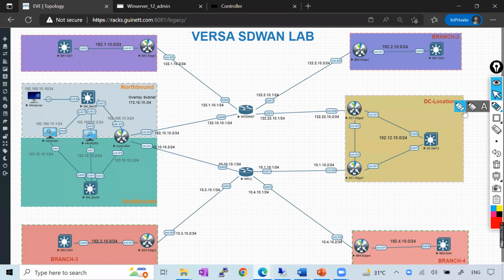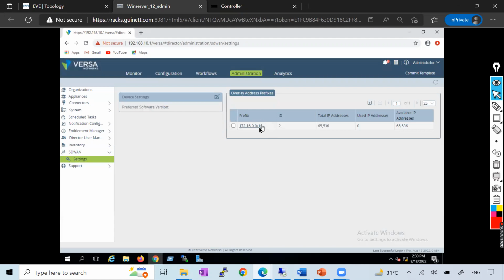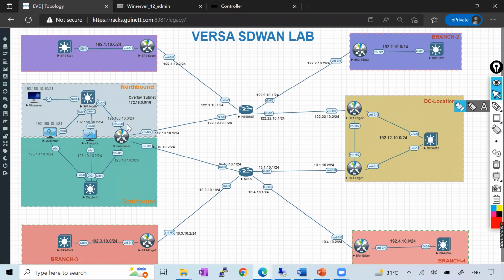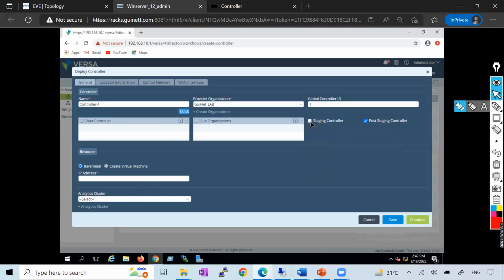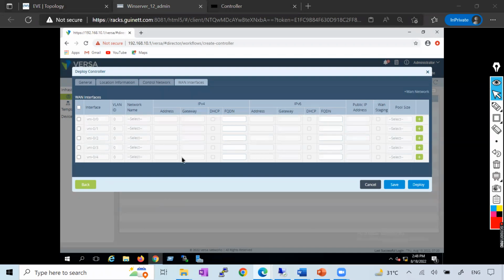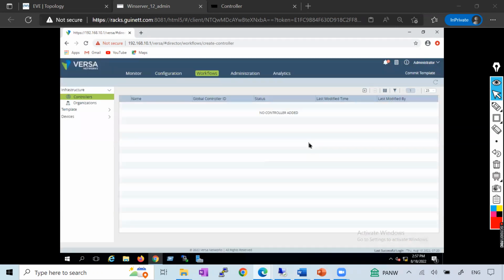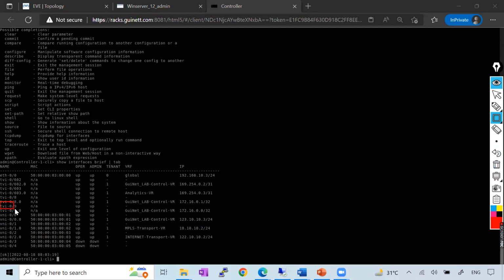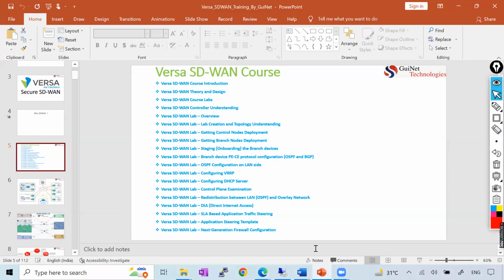[English] Versa SDWAN Controller Template Configuration- Register for new upcoming Live Batch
Cisco Courses:
◆ CCNA 200-301
◆ CCNP Enterprise-ENCOR
◆ CCNP ENARSI
◆ CCIE IE

Firewall & Load balance Courses:
◆ FortiGate Firewall
◆ Cisco ASA Firewall
◆ Shopos Firewall

Cloud Courses:
◆ Azure
◆ AWS
◆ GCP